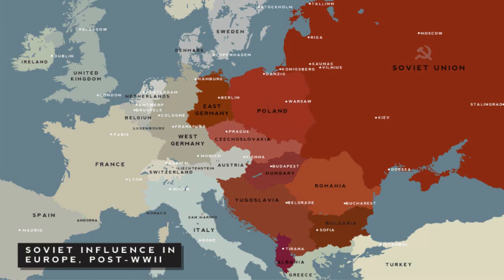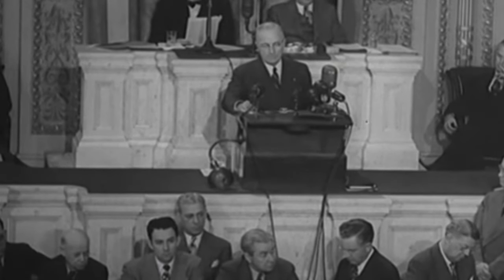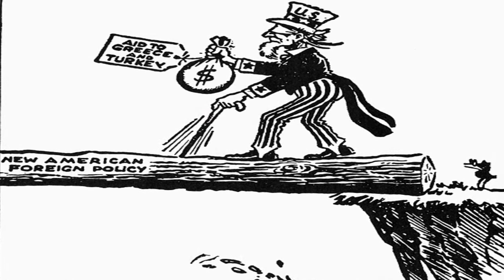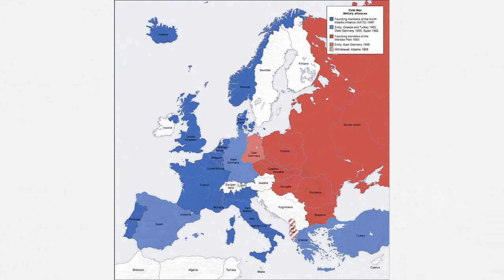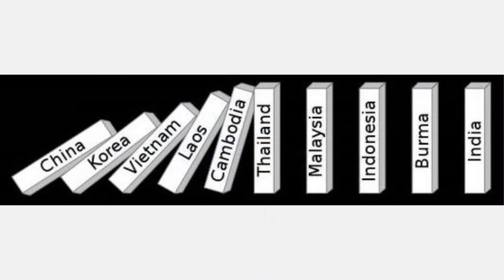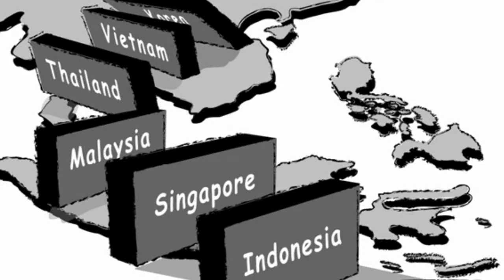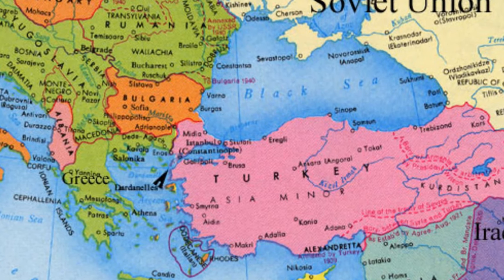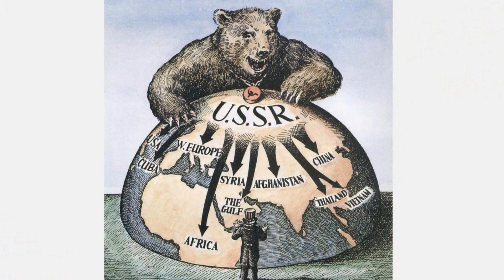History Brief: The Truman Doctrine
This video offers a brief description of the Truman Doctrine and its impact.

The following information is covered in this video:

-President Harry Truman's 1947 speech concerning Greece and Turkey.  Both countries were experiencing economic and political turmoil, and Truman concluded that the US should do everything within its power to assist these nations.
-Truman's fears that if Greece and Turkey were left to their own accord, they would become communist nations.
-Truman's belief that communism must be halted and not allowed to spread to other nations.
-Truman's speech may have sparked the Cold War.
-Truman established the Truman Doctrine as America's policy towards communism.
-The Truman Doctrine's policy of containment.
-The US would not try to eliminate communism, but instead, simply confine it to the nations where communism already existed.
-The Domino Theory, which suggested that if one nation in a region fell to communism, nearby nations could fall as well, similar to dominoes falling upon each other.
-Greece and Turkey receiving more than $400 million to help rebuild their economy and firmly establish their government.
-In 1948, the Marshall Plan gave more than $12 billion to aid in rebuilding Western European nations rebuild after the destruction of World War II.
-The Marshall Plan was devised to help Western European nations resist communism and prevent them from falling under the influence of the Soviet Union.
-The Truman Doctrine and the policy of containment were also responsible for the US entry into multiple military conflicts throughout the 1950s, ‘60s, ‘70s, and ‘80s.
-The Truman Doctrine attempted to prevent the spread of communism by sending troops overseas.
-Containment proved successful for South Korea.
-Containment failed in Vietnam.
-Containment continued to be one of the dominant forms of dealing with the communist threat throughout the remainder of the Cold War.